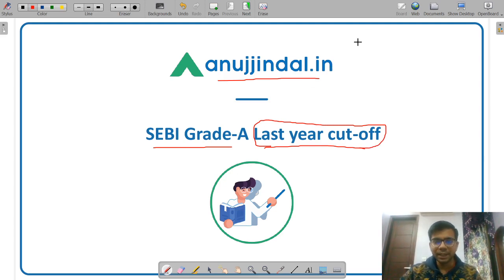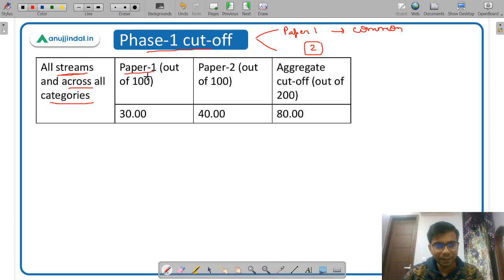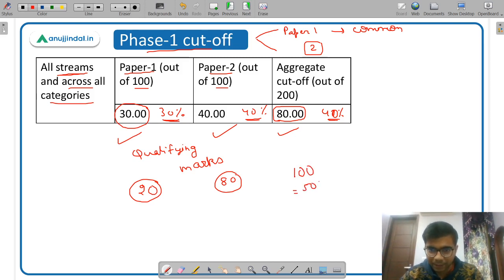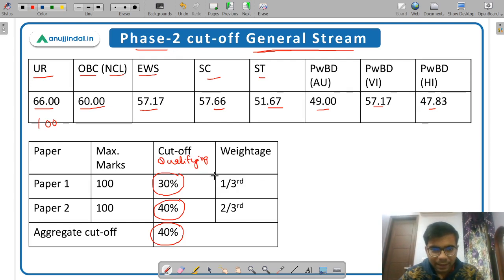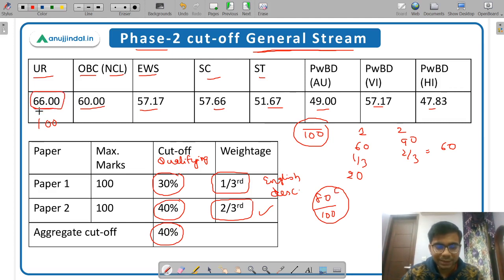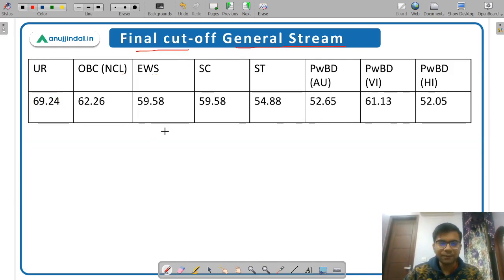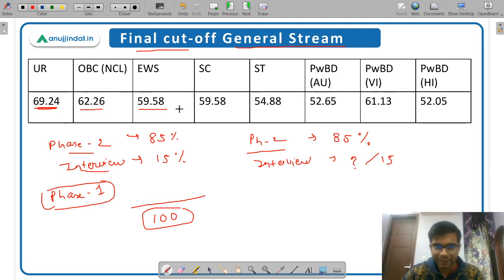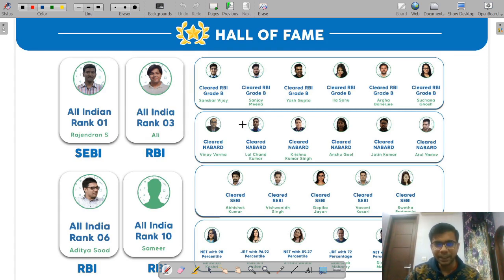SEBI Grade A 2021-2022 | Phase 1 & 2 Cutoff 2020 - Chetan Sir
In this video, I  am going to discuss the last year cut-off for Phase-1, Phase-2 and Selected candidates of SEBI Grade-A examination. Moreover, I will also discuss the minimum qualifying criteria and methodology used by SEBI in calculating cut-off.